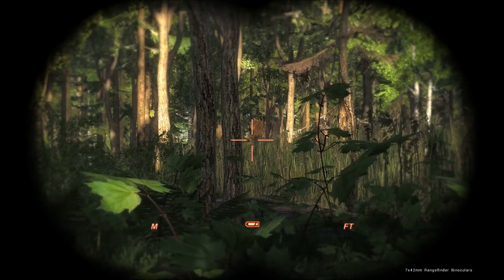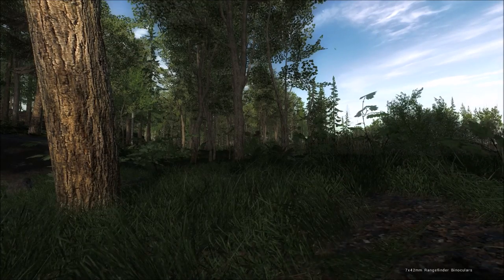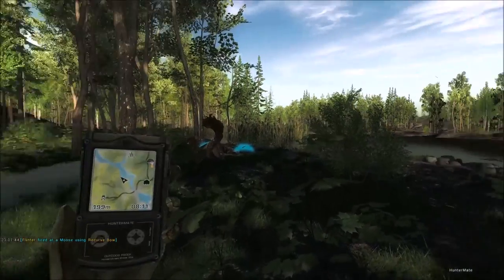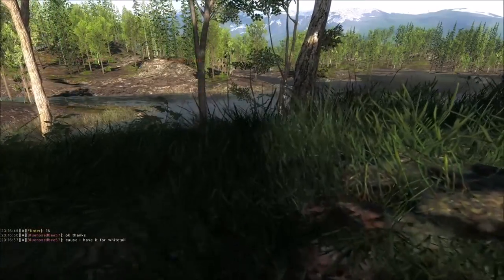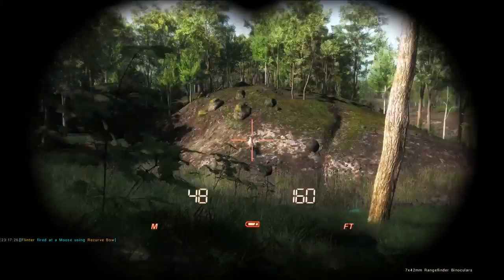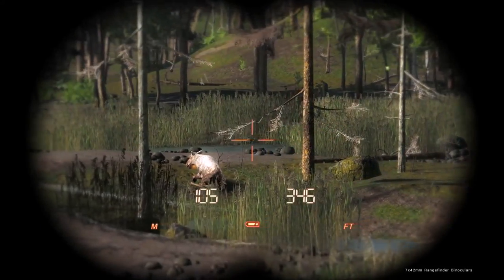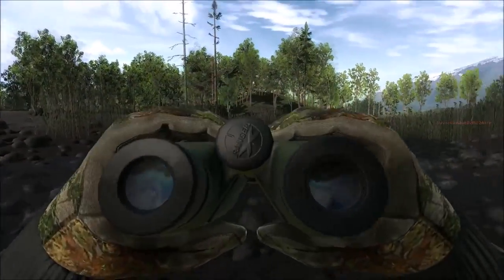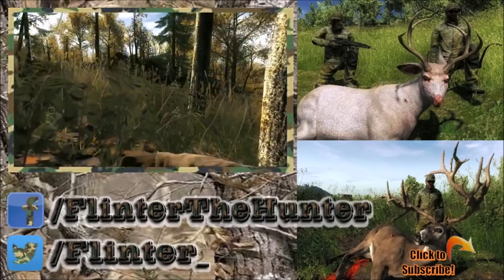Piebald Cow & Huge Bull Moose | theHunter 2016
I ran into a few trophy moose lately while hunting on Redfeather Falls and wanted tho share the experience with you!